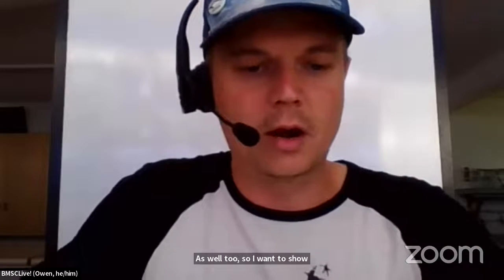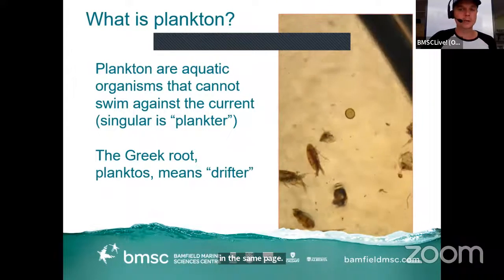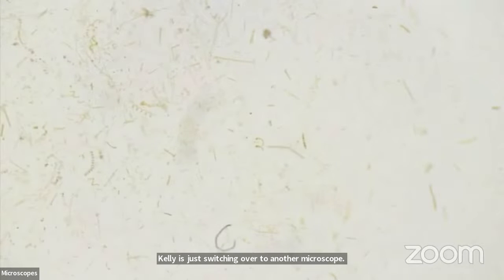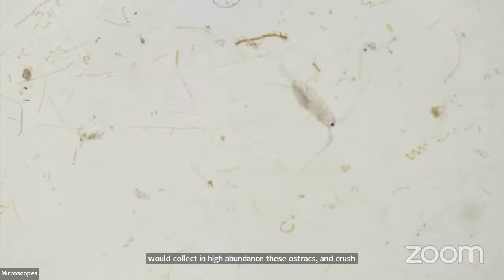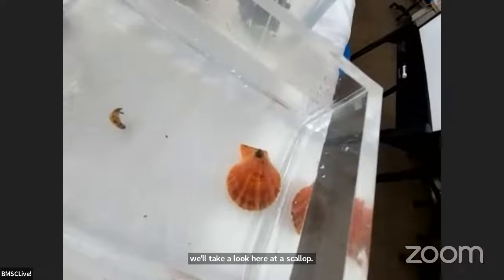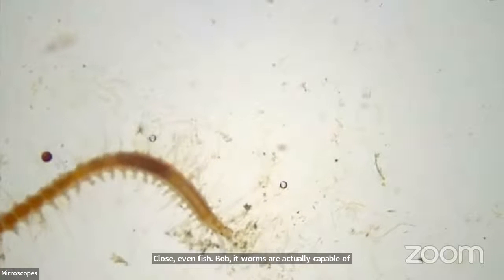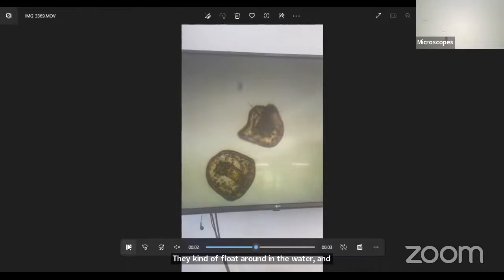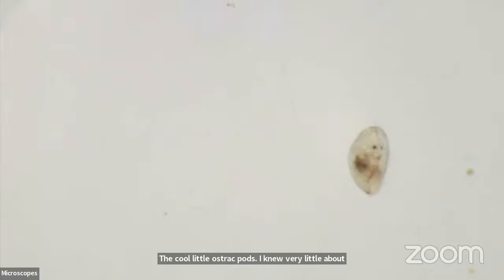Guess that Larva: Plankton Edition! (Ocean Week Canada 2023)